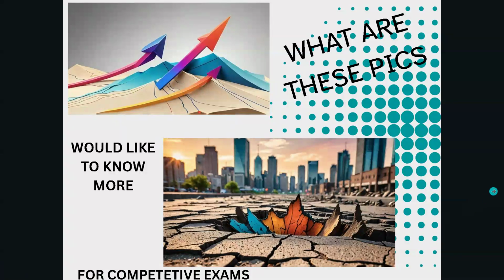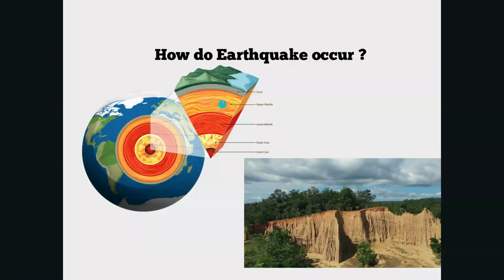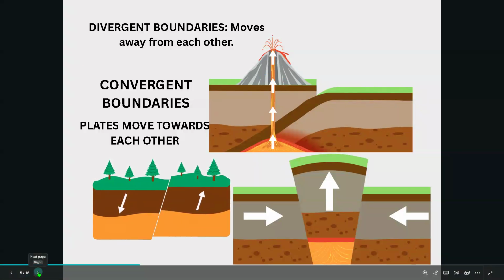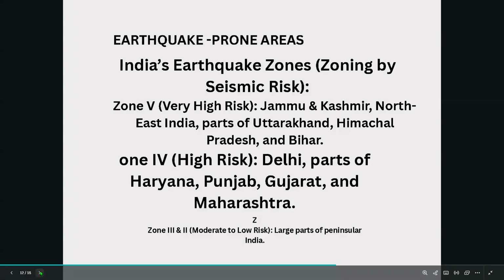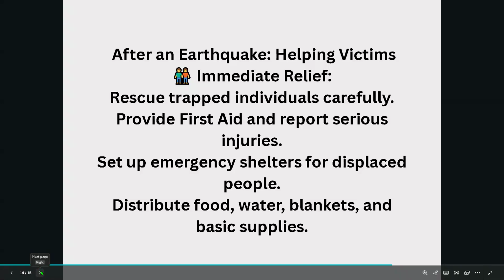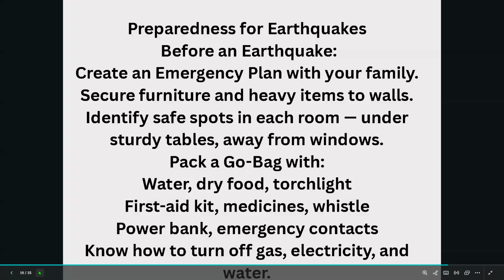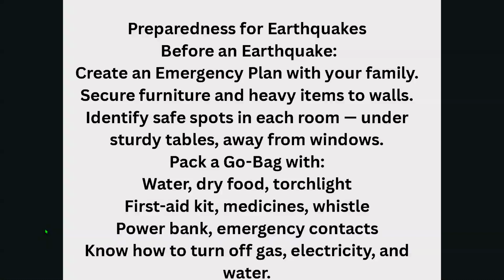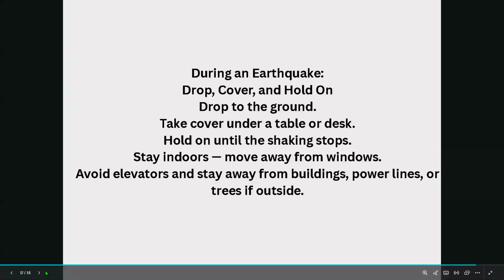#.Competitive Exams# .TET, DSc "Earthquakes Explained: Be Prepared, Stay Safe, Rebuild Strong"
Learn how to stay safe before, during, and after an earthquake. This video/guide explains the causes of earthquakes, how to prepare for them, steps to take when one strikes, and how to support affected communities. Includes information about earthquake-prone zones in India and globally.

🌍 Topics Covered:

Earthquake Preparedness Tips

What to Do During an Earthquake

Helping Earthquake Victims

List of Earthquake-Prone Areas

Safety Kits and Emergency Actions